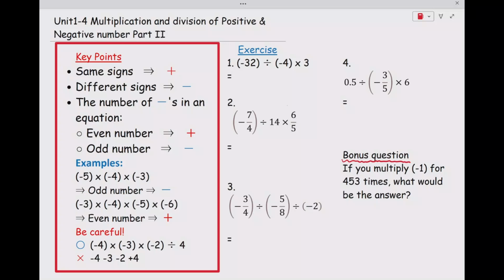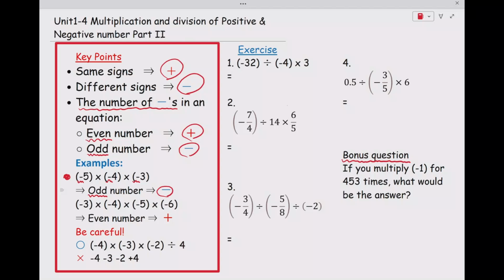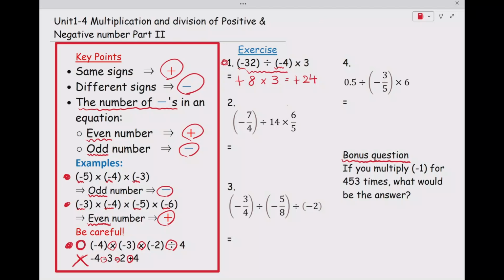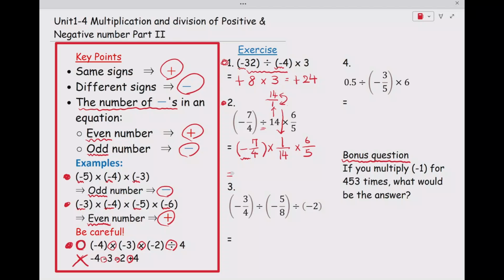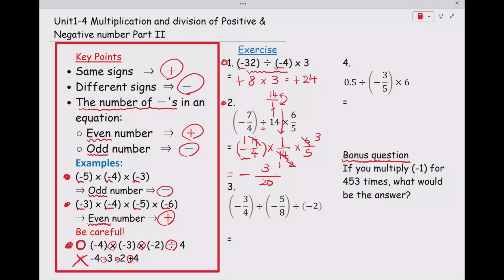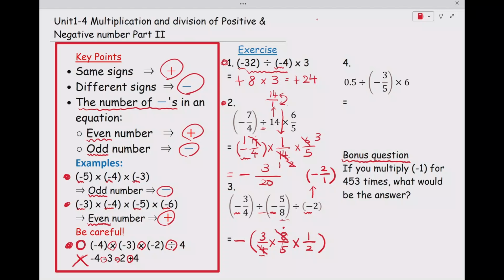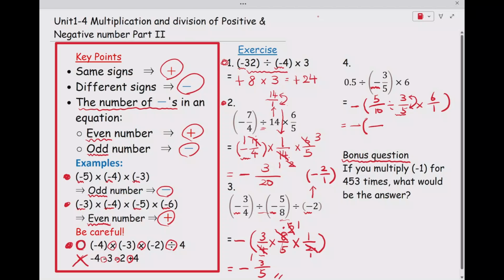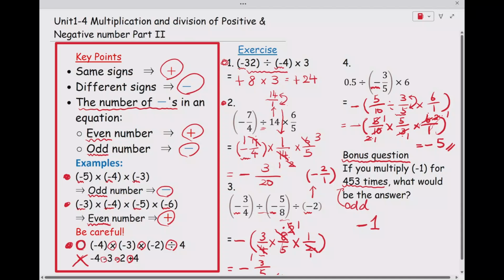1-4_× and ÷ of Positive & Negative numbers Part 2 | Must Know to Ace Junior High School Math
Painless Math provides the easiest high school math tutorials on the planet!

Unit 1 The Number System:
1-1 Positive and Negative Numbers
1-2 Addition and Subtraction of Positive and Negative Numbers
1-3 Multiplication and Division of Positive and Negative Numbers Part I
1-4 Multiplication and Division of Positive and Negative Numbers Part II
1-5 Introduction to Index
1-6 Order of Operations
1-7 Prime Numbers and Prime Factorization
1-8 Inequalities, Absolute Value and Reciprocal